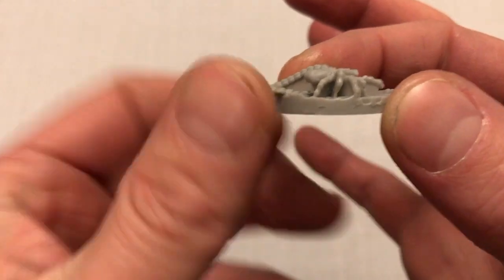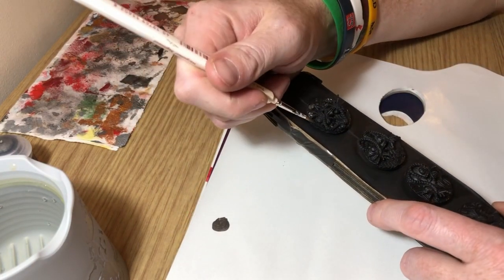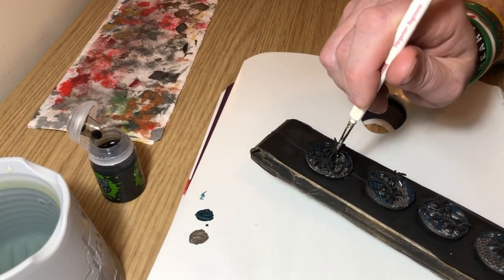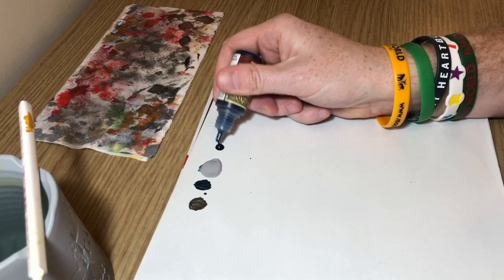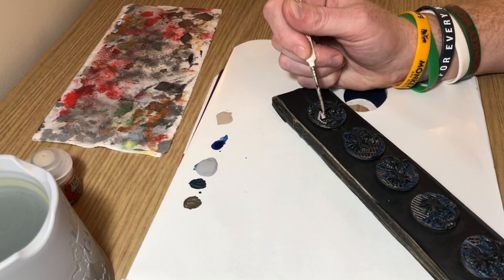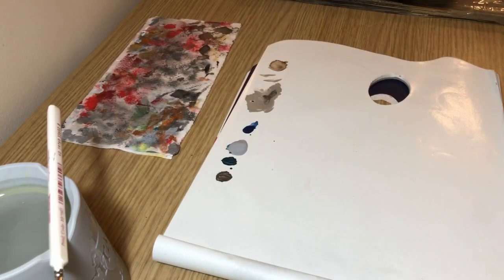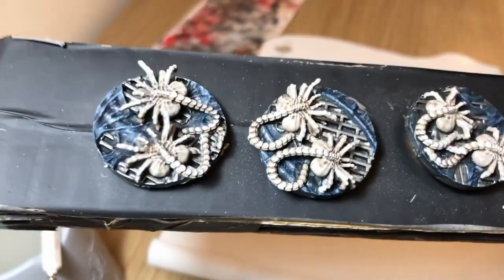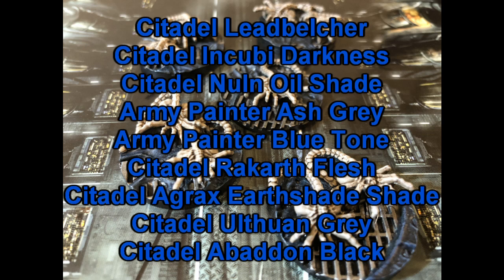How to Paint Facehuggers - Easy Painting Guide (10 Paints or Less Ep #1)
Always Board Never Boring thought it might be fun to try a new series of simple painting guides called 10 Paints or Less, in which he showcases some of his lazy-ass techniques for quickly painting miniatures. In this dry(brush) run, he goes through how to paint facehuggers for AvP The Hunt Begins, from Prodos Games.